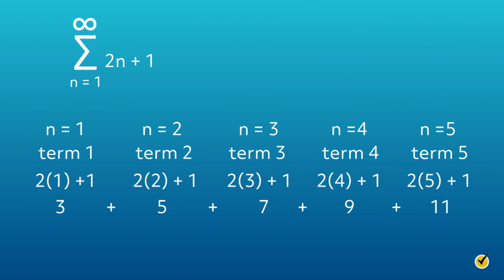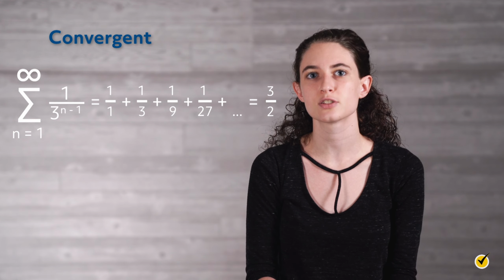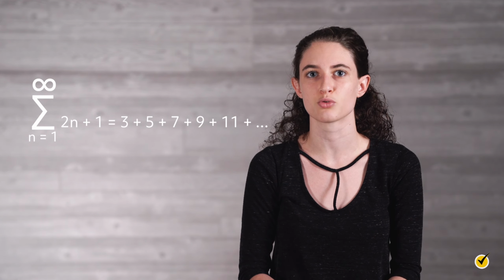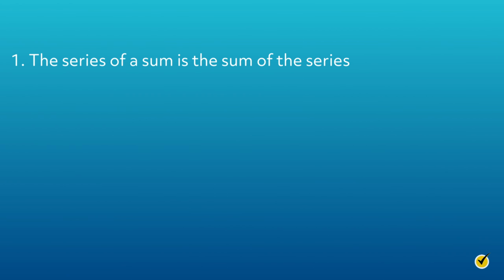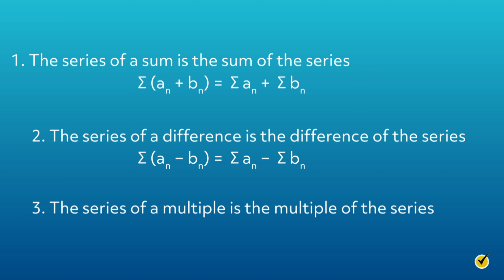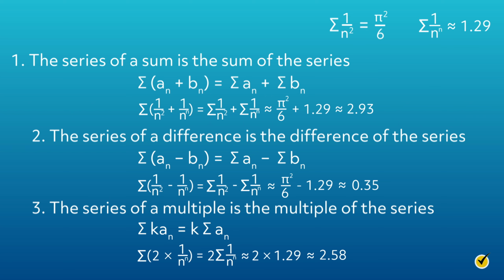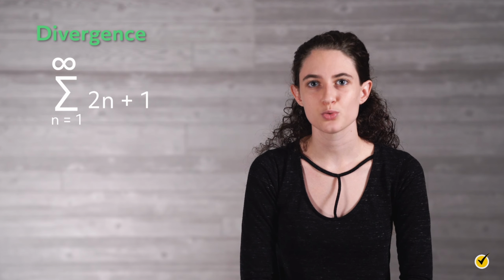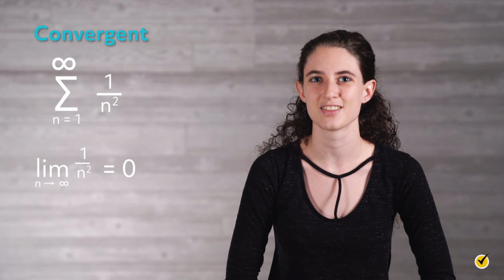Infinite Series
Hi, and welcome to this video about infinite series! In this video, we will explore what an infinite series is, convergence vs. divergence, properties of convergent series, and the nth term test for divergence. Let’s get started!